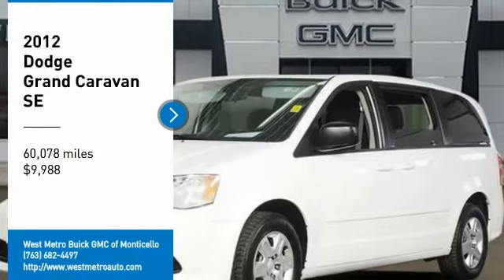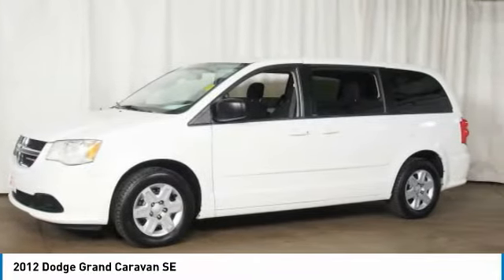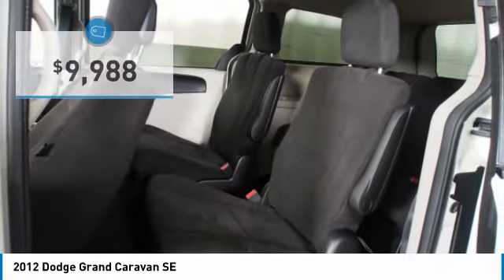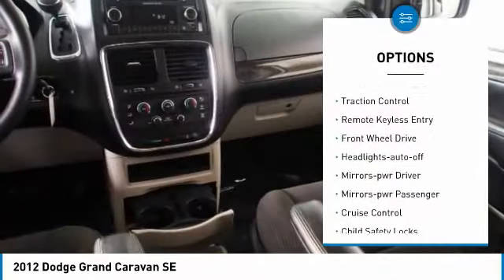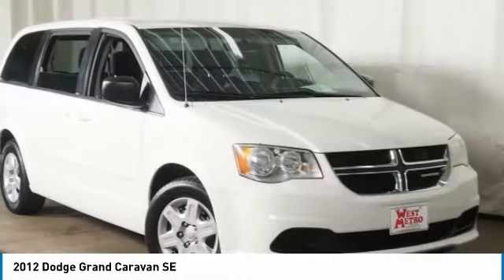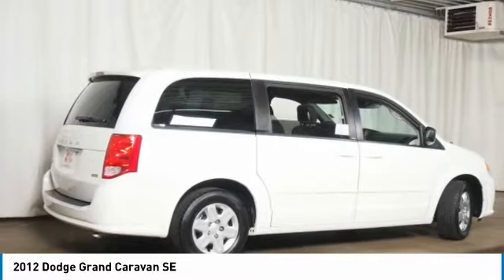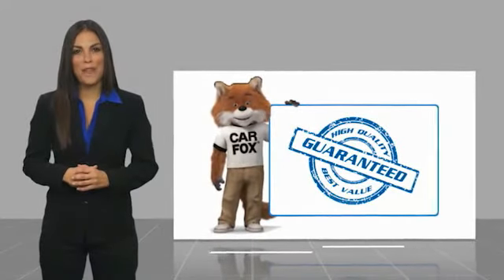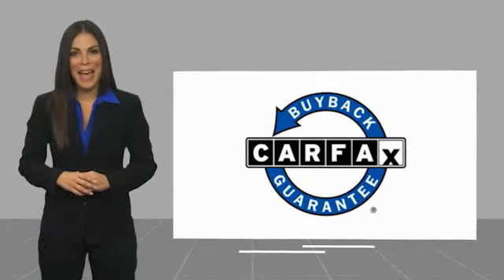2012 Dodge Grand Caravan Minneapolis, St Cloud, Elk River, Monticello, MN 30009A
2012 Dodge Grand Caravan SE

Clean CARFAX. Stone White 2012 Dodge Grand Caravan SE/AVP FWD 6-Speed Automatic 3.6L 6-Cylinder SMPI Flex Fuel DOHCbrbrThe West Metro Volume Leader. Odometer is 53321 miles below market average!brbrbrWe are a local family owned dealership and pride ourselves on small community feel, making your vehicle buying experience as casual, fun and effortless as possible. Our online reputation speaks volumes of who we are. Thanks for looking.